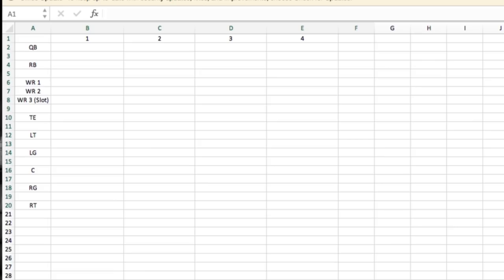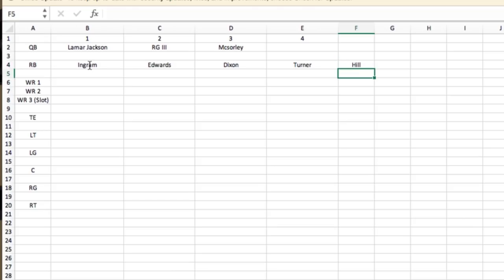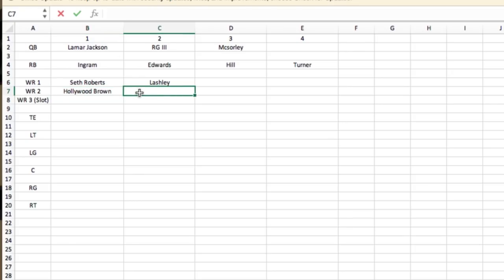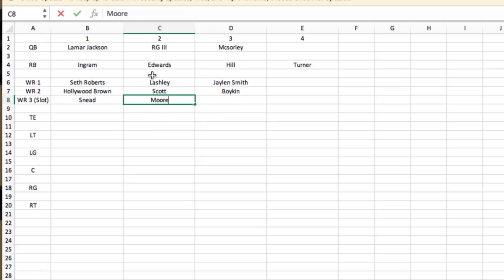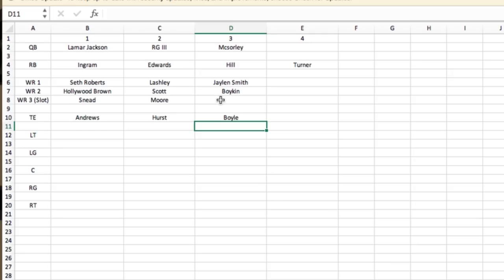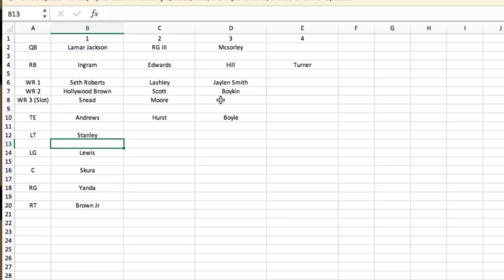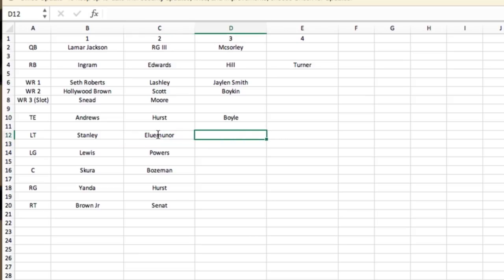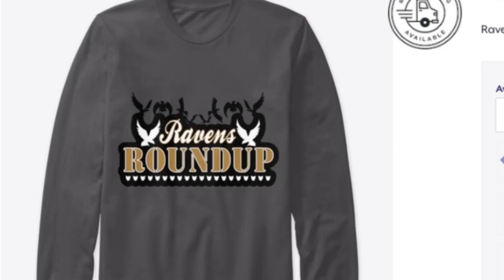Projected 2019 Offensive Depth|| Baltimore Ravens Film Session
A breakdown of the Baltimore Ravens 2019 depth chart.